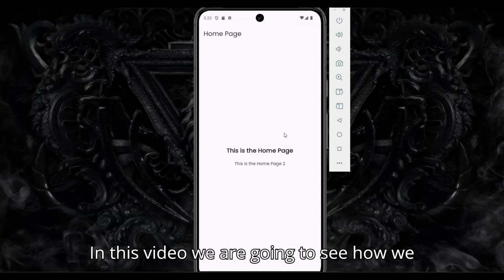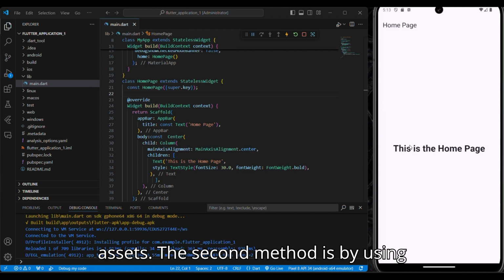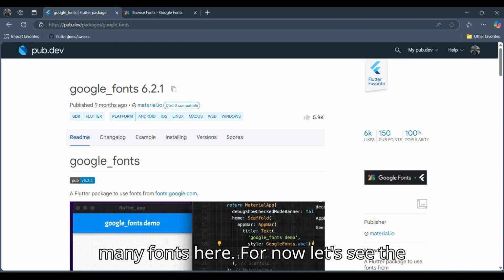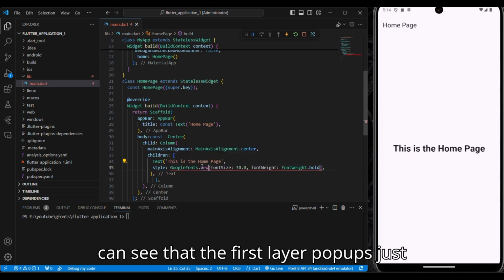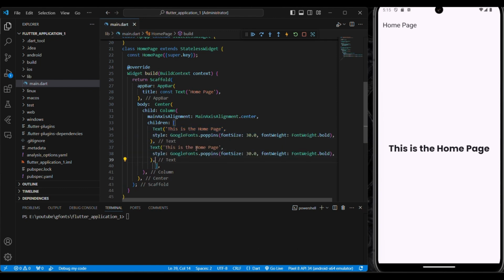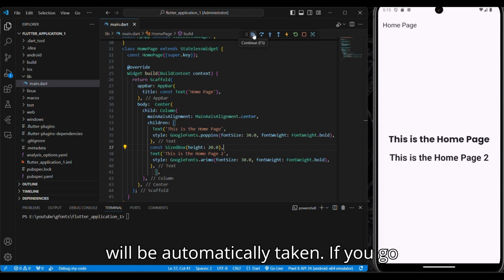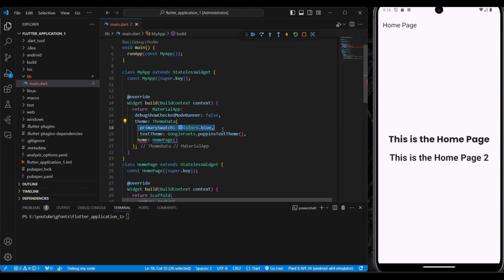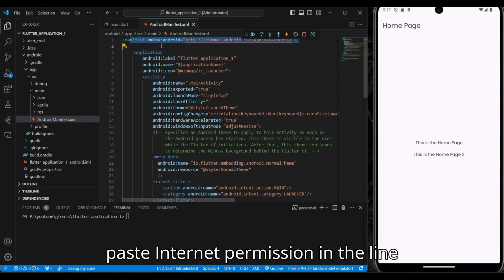Transform Your Flutter App with Google Fonts | Easy Tutorial for Stunning UI! 🚀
Want to make your Flutter app look stunning? 🎨 In this tutorial, I’ll show you how to easily integrate Google Fonts into your Flutter app to give it a professional and unique look. Whether you're a beginner or an experienced developer, this step-by-step guide will have you up and running in no time.

📌 What you'll learn:

Installing the google_fonts package
Applying custom fonts to your app
Tips for designing better UI with typography
💡 Code Samples & Resources: